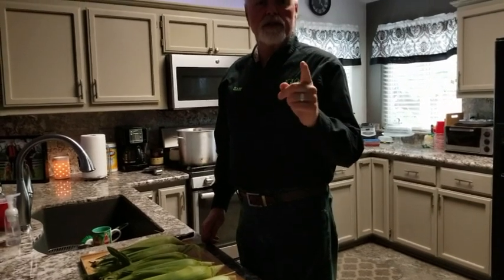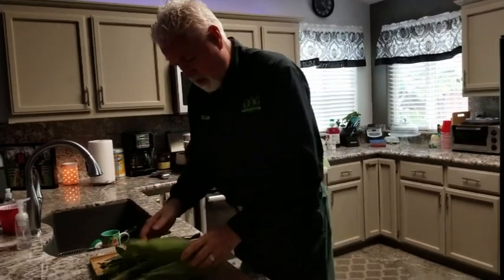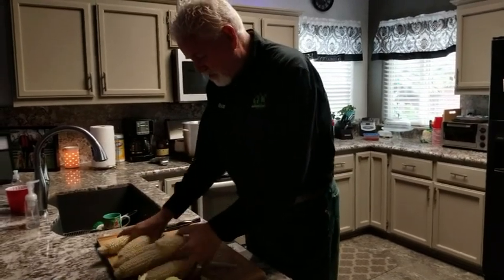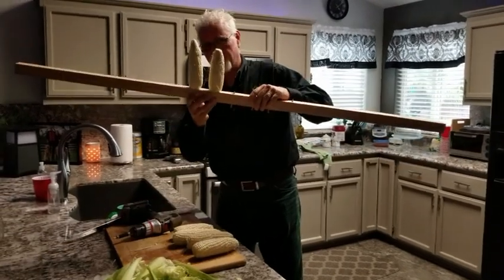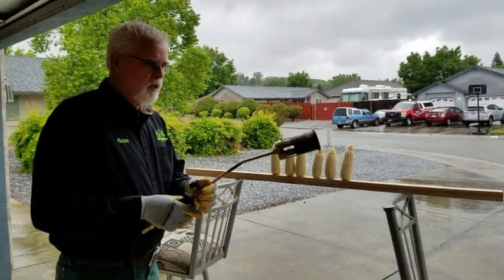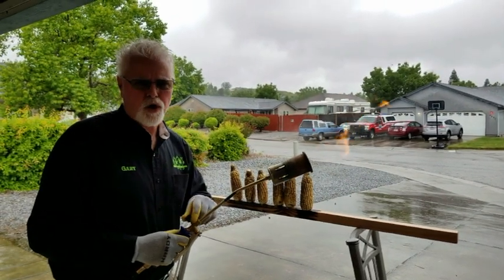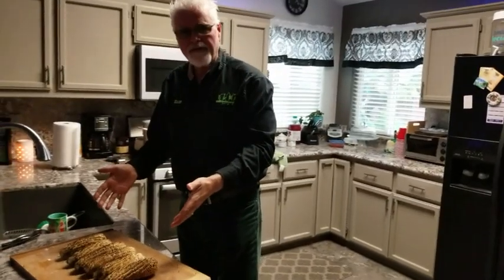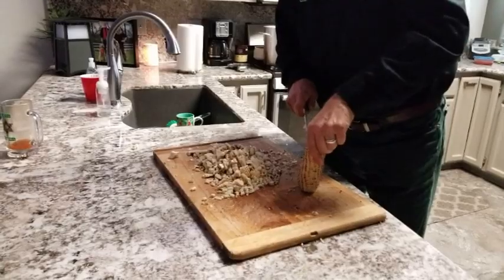Tortilla Soup Volume 2- Corn Roasting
When making Tortilla Soup, don't waste your time roasting the corn on the stove.  Simplify and REALLY roast em in less than 60 seconds.  This is Volume 2 in the series on roasting corn.  It's all about the fun and silly so enjoy!